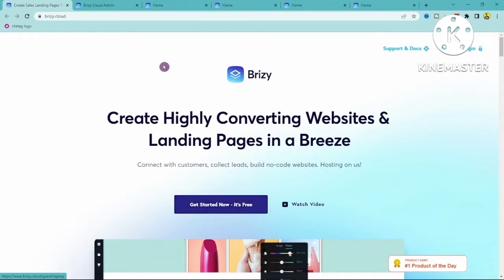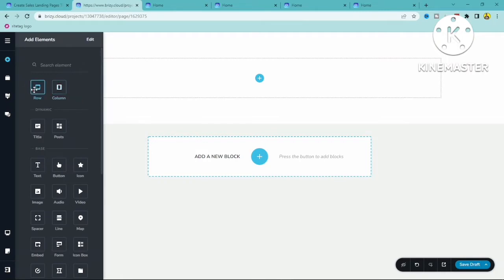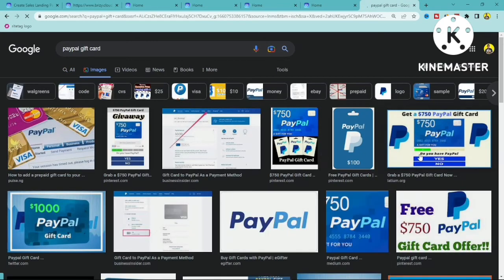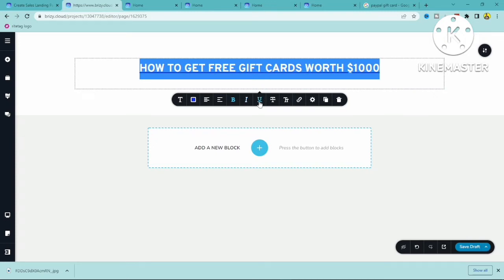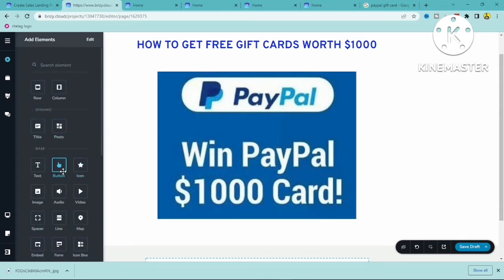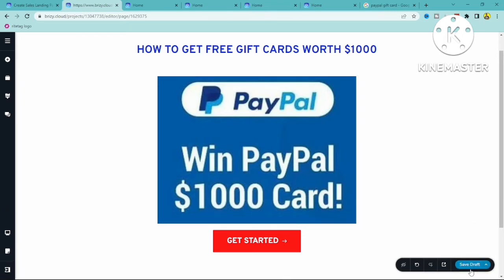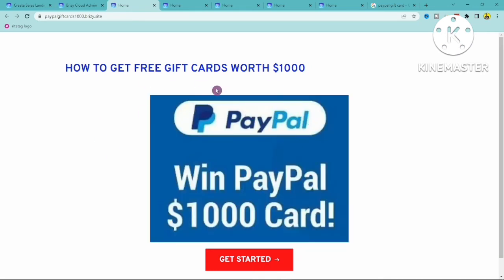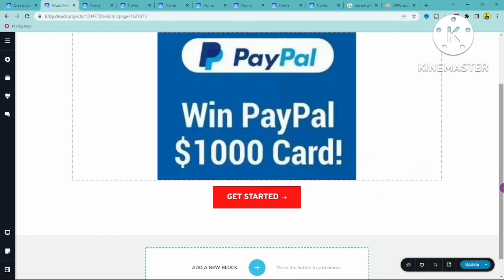This converts like crazy!! | How To Create A FREE CPA Landing Page (CPA Marketing 2022)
On this channel, we talk about all things cpa marketing including how beginners can make money online promoting cpa offers with cpa marketing free traffic methods and sources. You can learn the best strategies on how to promote cpa offers for free on cpa networks like cpagrip, cpabuild, cpaleads, ogads and others. Best part of it all, you have access to all the tools needed to succeed down below. You are welcome!
MY CPA Marketing Tools and Resources :
💰🛒 Create a free account on Picoworkers
💰🛒 Pictory AI (NO FACE) : Create Monetized YouTube Videos From Text

MY UDEMY Courses Special Offers :
✅ Exposing My Three(3) Money Printing Secrets That Has Made $10K In Just 3 Months For My Students And Clients 👇

🔥 My Recommended Apps/Softwares:
📨 Secret Email System : Earn +$500/DAY For Sending Free Emails